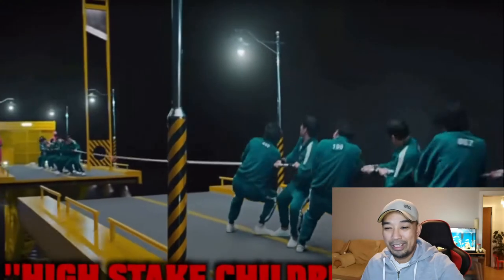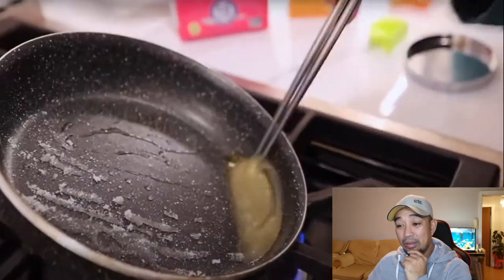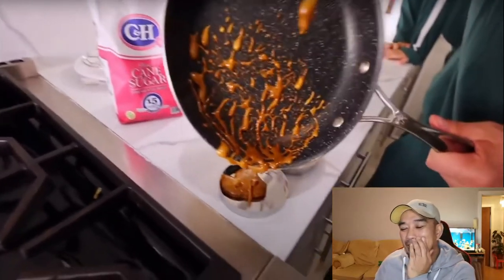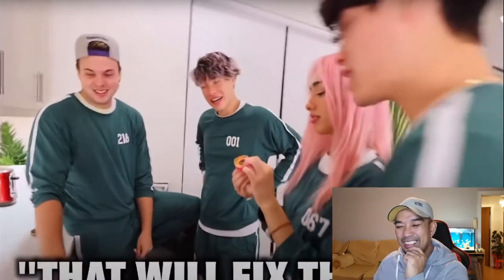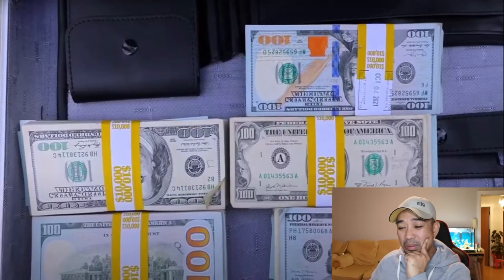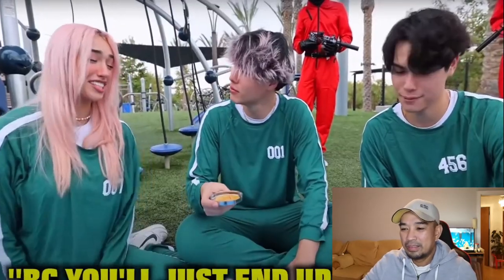SQUID GAME HONEYCOMB CHALLENGE REACTION | STOKES TWINS | RONSASTV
Revolut Acct.